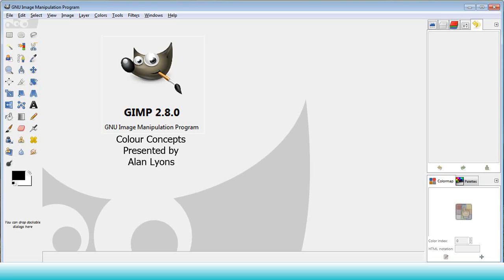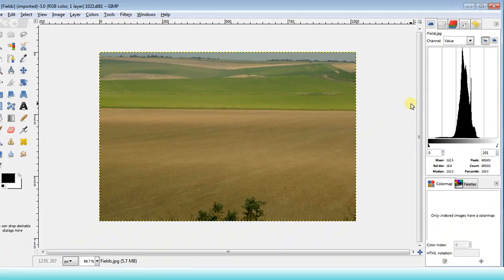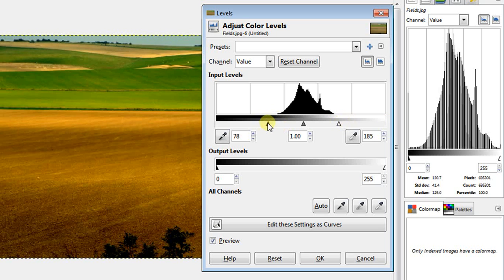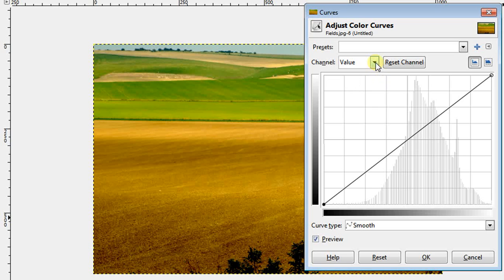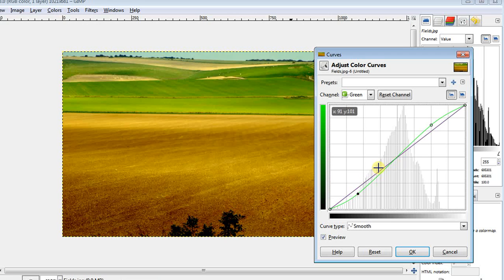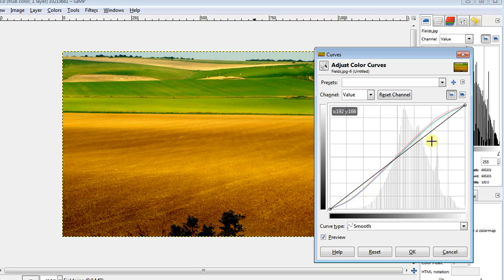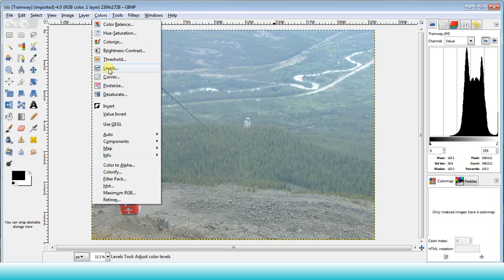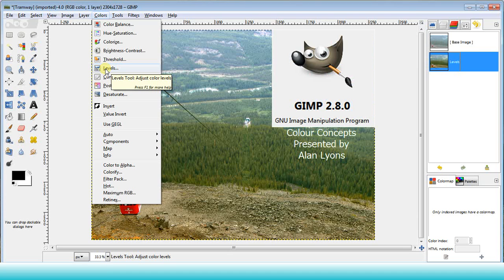Colour Concepts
This video has been made by Alan Lyons MA. BSc. Ed. It is one of the lessons in our online learning course "Introduction to GIMP and Photo Editing". GIMP, Colour Concepts